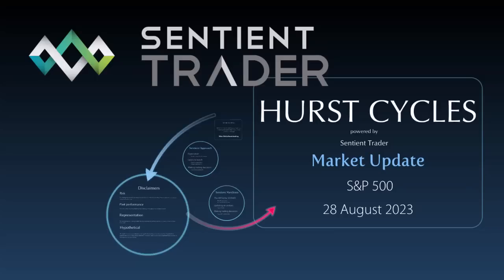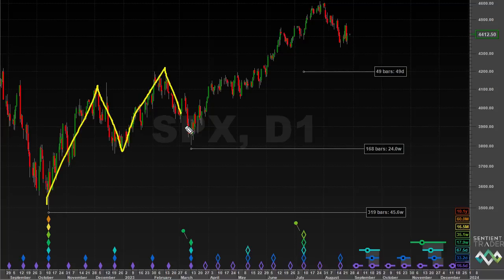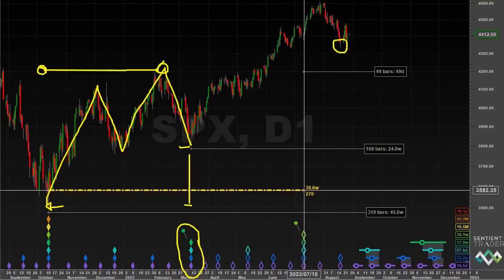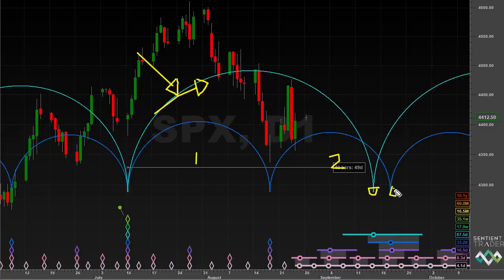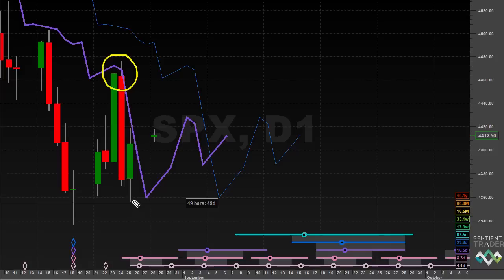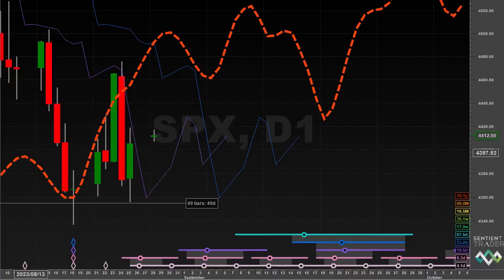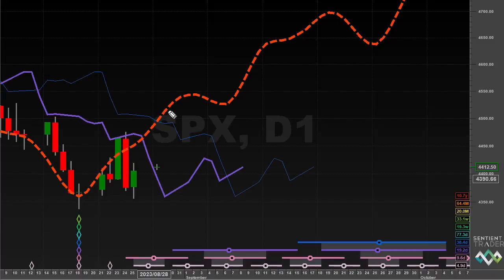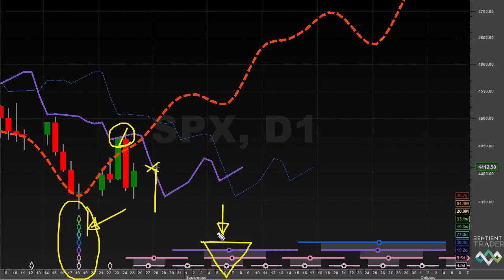S&P 500 Cycle Trough - Hurst Cycles Market Update - 28 August 2023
The S&P 500 is forming a trough here as expected, but there are still two possibilities. In this video I go into more detail about our expectations.

00:00 Introduction
00:33 A 40-week trough
02:32 Only a 40-day trough
03:19 Cycle shapes
07:39 A bearish 40-day cycle
13:50 Comparing expectation
21:09 Trading decisions